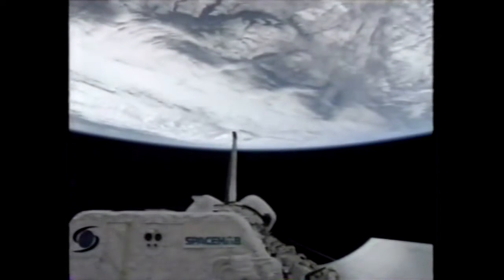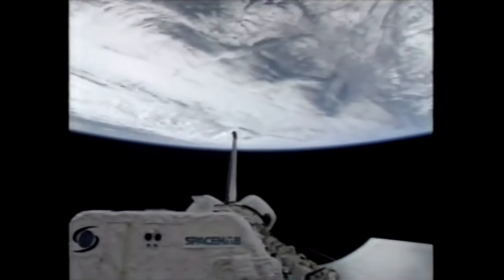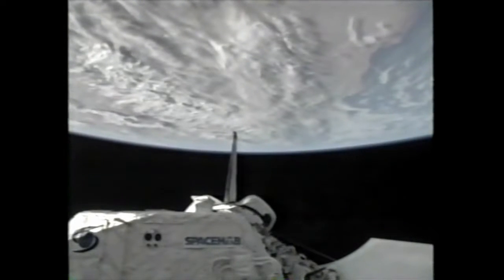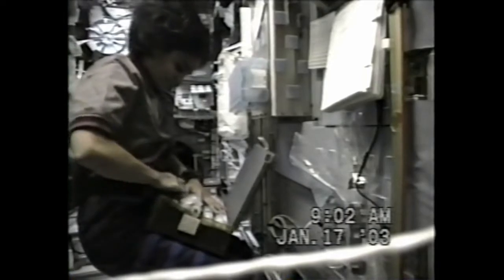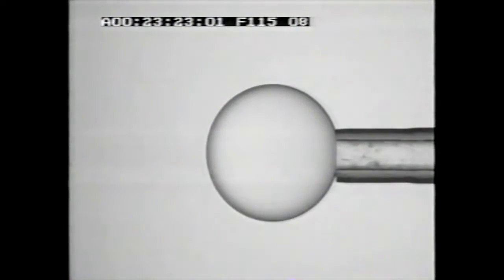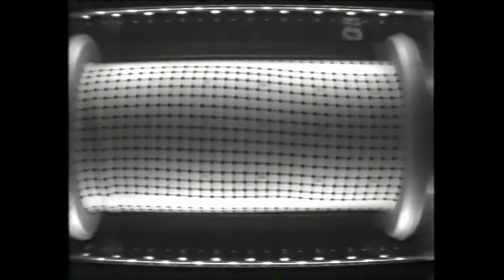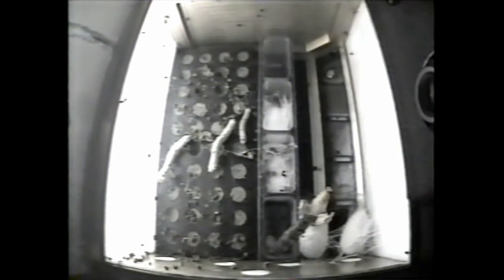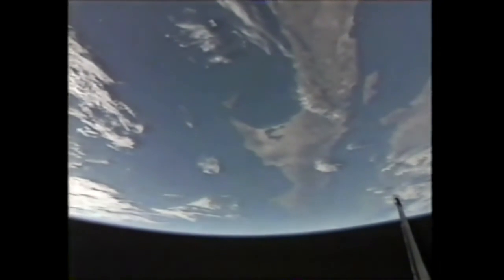Columbia Shuttle Disaster: Flight Day 2 Mission Highlights | STS-107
Flight Day 2 highlights of the STS-107 Columbia space shuttle mission recorded on January 17, 2003.

Columbia STS-107 Astronaut Crew:
Commander: Rick Husband
Pilot: Willy McCool
Mission Specialist 1: David Brown
Mission Specialist 2: Kalpana Chawla
Mission Specialist 3: Michael Anderson
Mission Specialist 4: Laurel Clark
Payload Specialist 1: Ilan Ramon